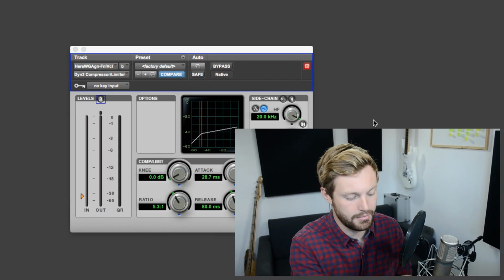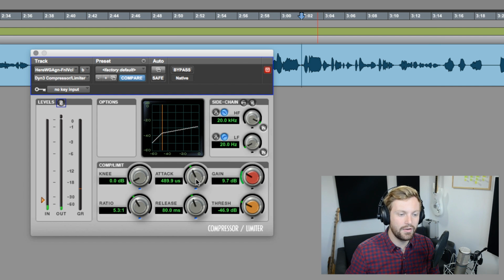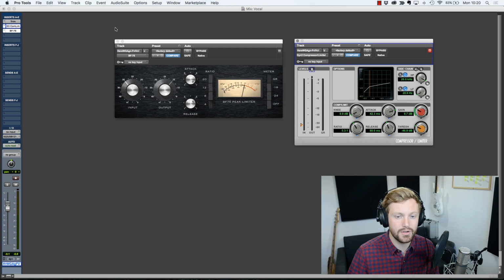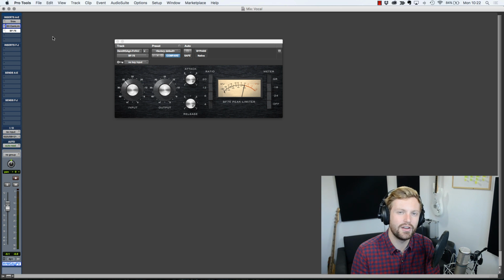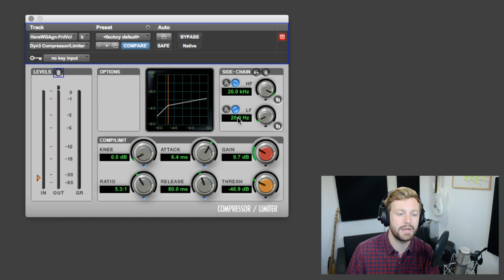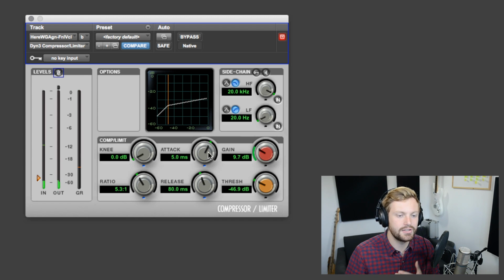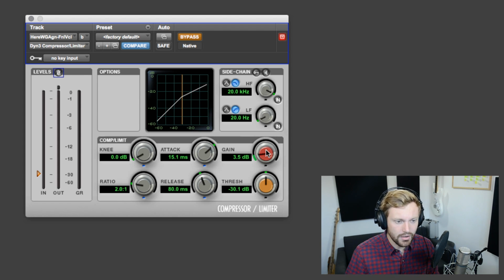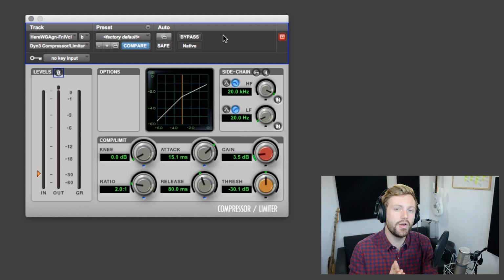Mixing with Compression - Attack Time (3 Easy Tips) | musicianonamission.com - Mix School #11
Once you get your head around compressor threshold and ratio, you're well on your way to being a pro at mixing with compression.

But there is another vital parameter that can have a HUGE impact on how the compression sounds.

That's the attack time, and in this video I'm going to give you 3 tips that will take the confusion out of compression attack times.